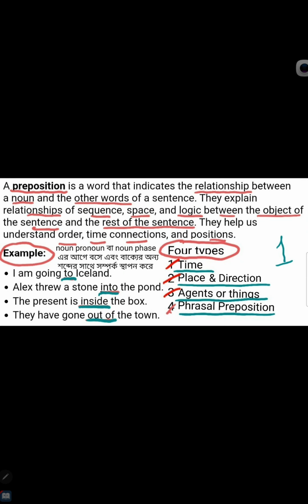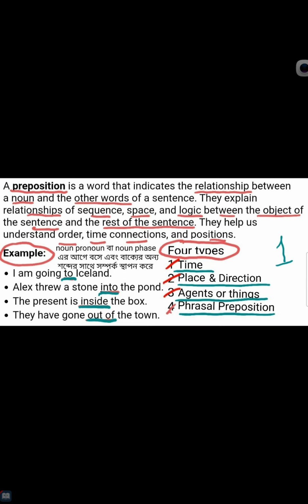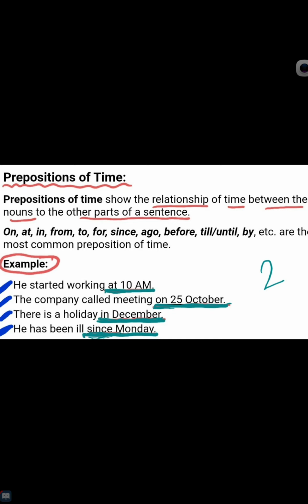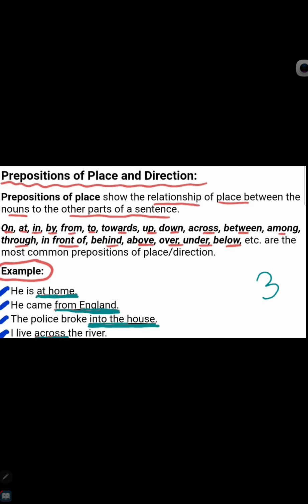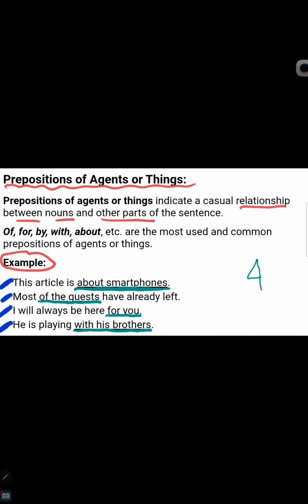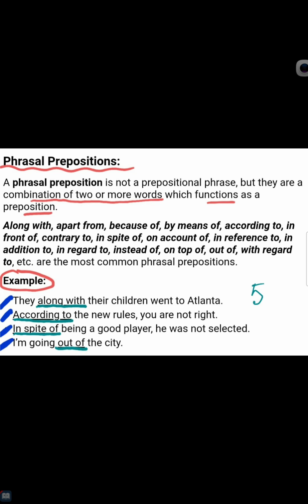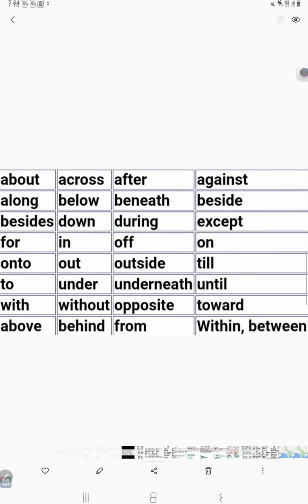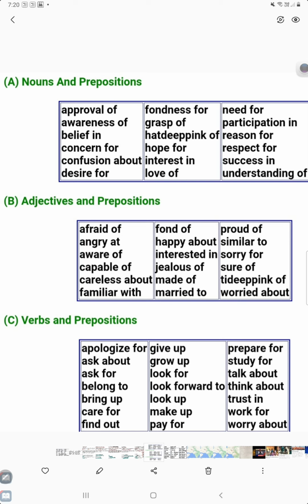Easy English GRAMMAR Learning Prepositions types examples